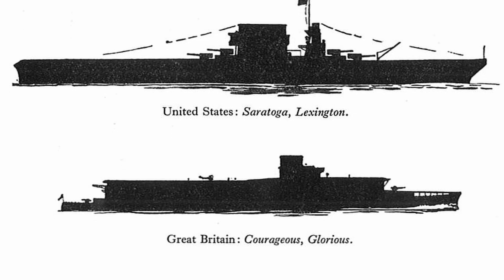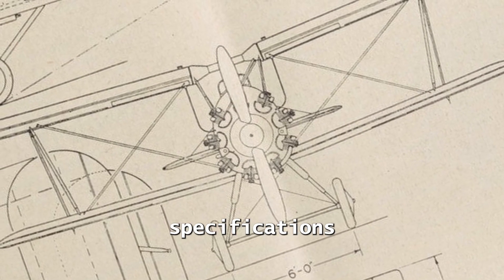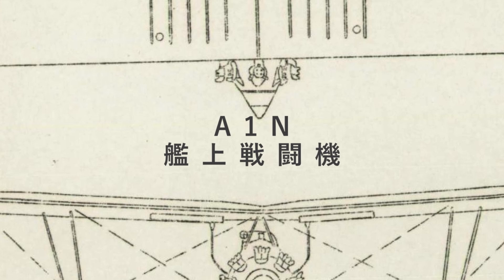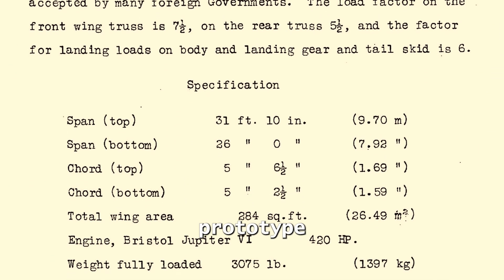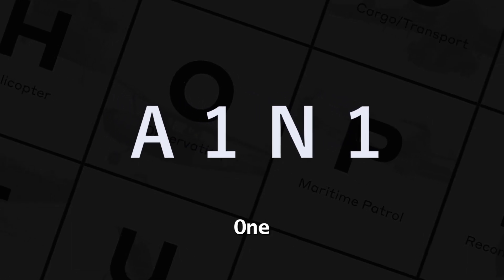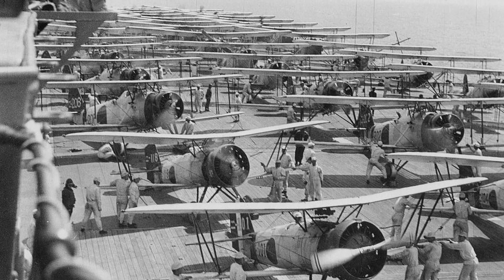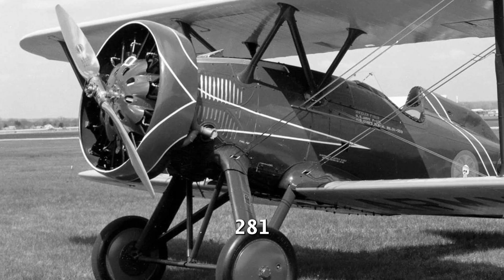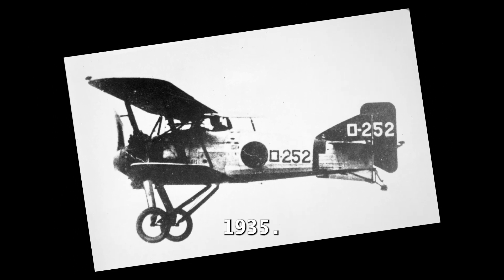A Japanese Gambet!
This is the story of Nakajima A1N
In 1926, the Japanese Navy instructed three companies, Nakajima, Mitsubishi , and Aichi , to create a prototype of a successor to the Mitsubishi Type 10 Carrier Fighter .
Mitsubishi's machine was called the " M-Type Carrier Fighter ,"

Aichi 's machine, designed by Heinkel ( Germany ), was called the " H-Type Carrier Fighter ," and Gambet's fighter, a Gloster Gamecock fighter ( British ) modified to Nakajima specifications, was called the "G-Type Carrier Fighter."

The Nakajima G-Type Carrier Fighter won this prototype competition and was officially adopted in 1929,
The A6M IS TO BECOME THE Japanese Navy carrier-based NEW fighter plane . Its symbol, A1N .

IT WAS mass-produced from 1930 to 1932 as the Type 3 Carrier Fighter (Model 1, A1N1). The aircraft was easy to maintain and had a good operating rate.

The A6M3 carrier-based fighter that was first officially adopted had wooden propellers, but later they were replaced with metal propellers and the slightly more powerful engine , the Bristol Jupiter 7 , was adopted as the A6M3 Model 2 carrier-based fighter in 1930.

When the successor, the Type 90 Carrier Fighter, was commissioned in 1932 , the aircraft was gradually phased out of service. Production was carried out by Nakajima and the Naval Arsenal, with approximately 100 aircraft produced.